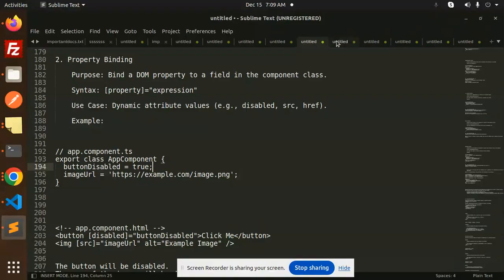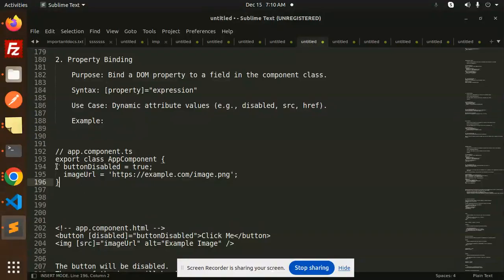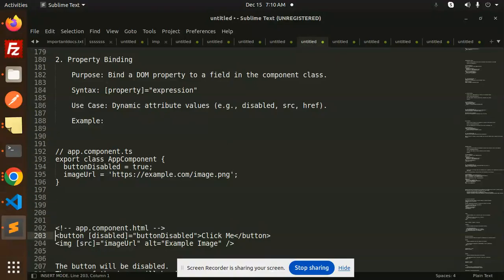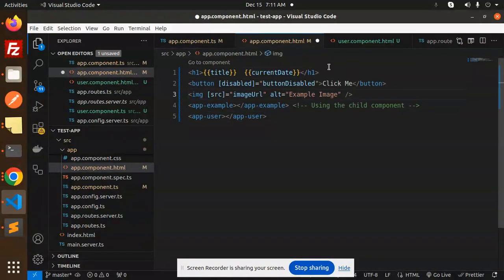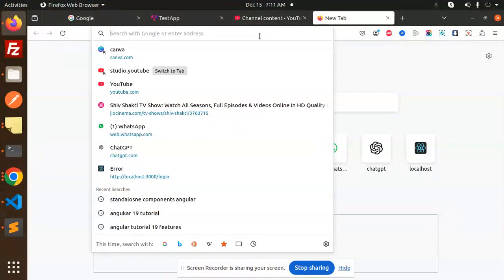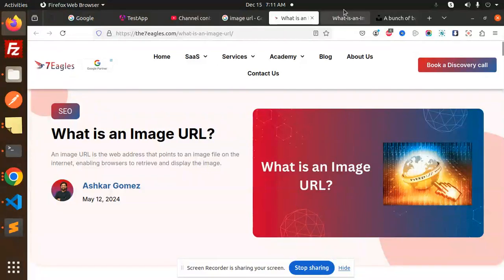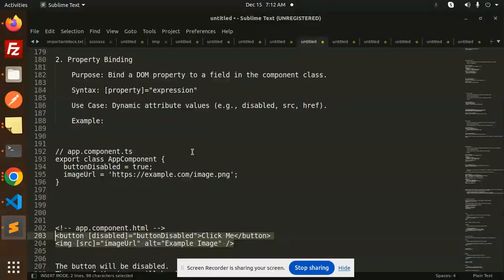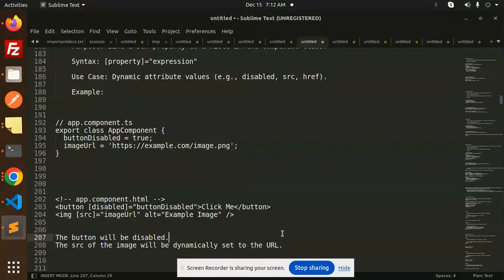#8 🚀 Angular 19 Tutorial: Master Property Binding for Dynamic UI Updates 💡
Learn how to use property binding in Angular 19 to create dynamic and responsive user interfaces! 🔗 Property binding is a powerful feature that allows you to bind HTML properties to component data, ensuring your UI updates seamlessly.In this tutorial, you’ll discover:✅ What property binding is and how it differs from interpolation.✅ Step-by-step examples to implement property binding in Angular 19.✅ How to bind dynamic values to HTML attributes like src, href, and more.✅ Best practices to make your applications more efficient and maintainable.Whether you're a beginner or looking to enhance your Angular skills, this video will teach you how to take full advantage of property binding! 🚀👉 Don’t forget to like, comment, and subscribe for more Angular tutorials and web development tips!👉 Share this video with your developer friends to spread the knowledge!📌 Keywords: angular 19 tutorial, angular property binding, angular data binding, dynamic UI updates, learn angular 19, angular tutorial for beginners, property binding in angular, angular ui development, angular 19 basics, web development tutorial#Angular19

Nest